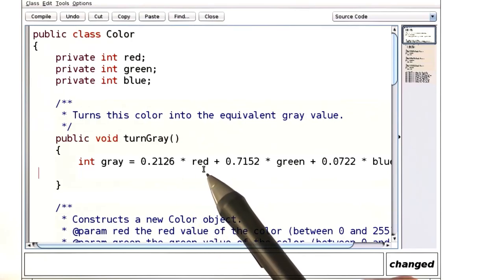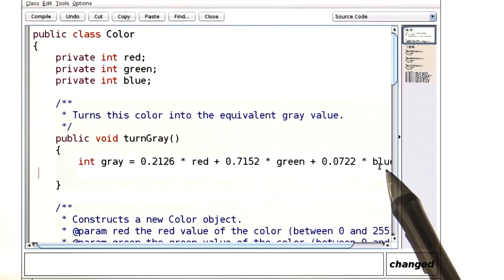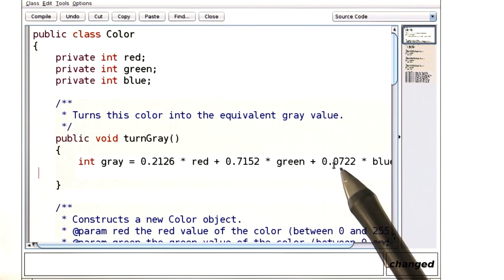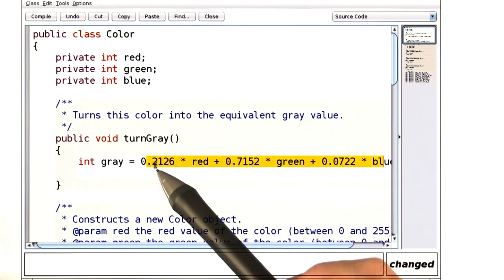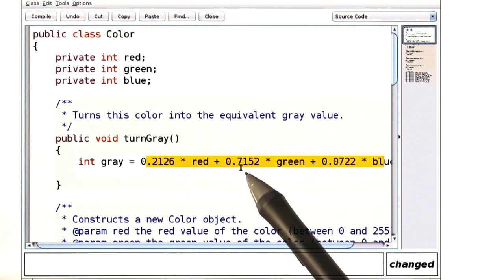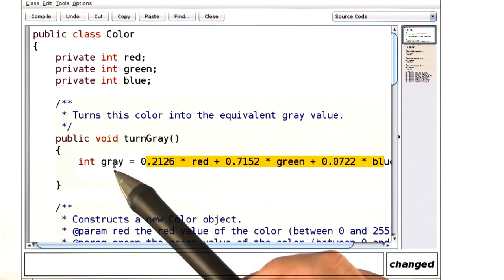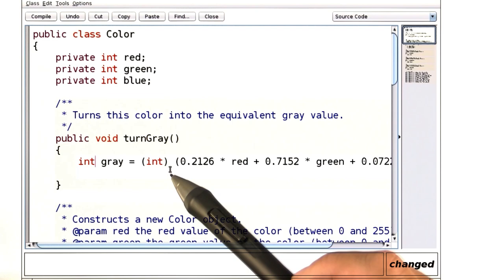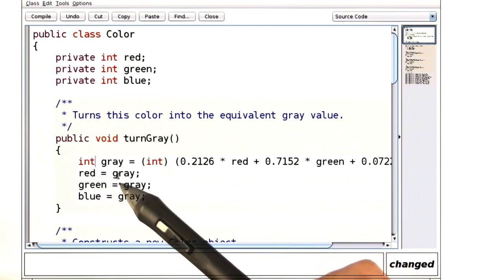Grayscale - Intro to Java Programming